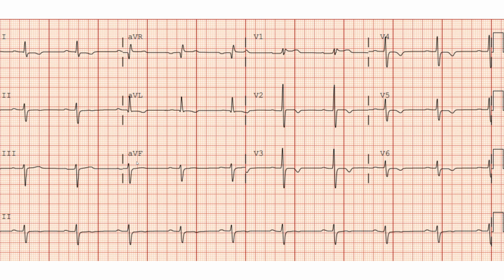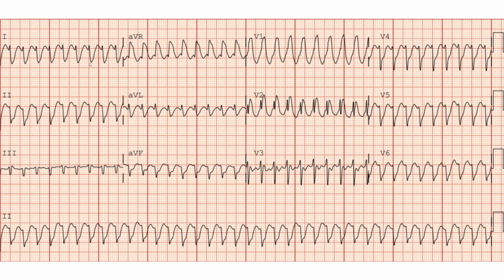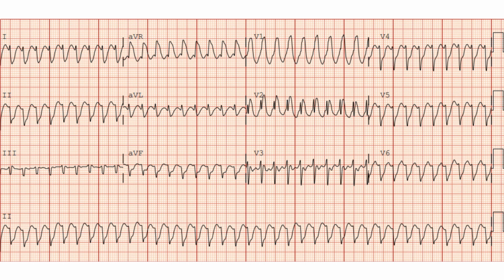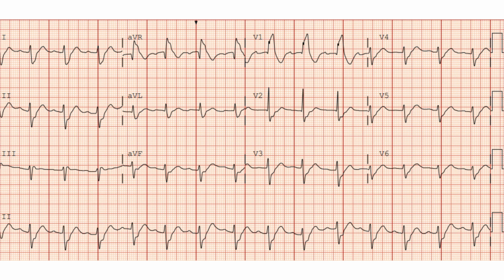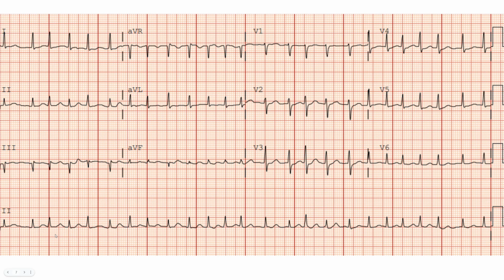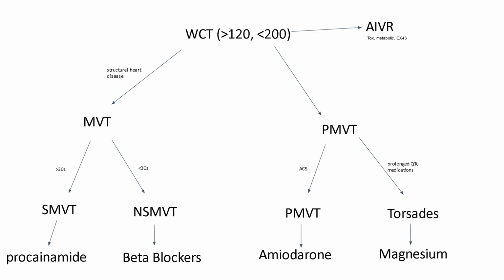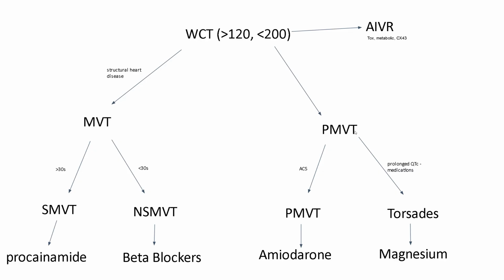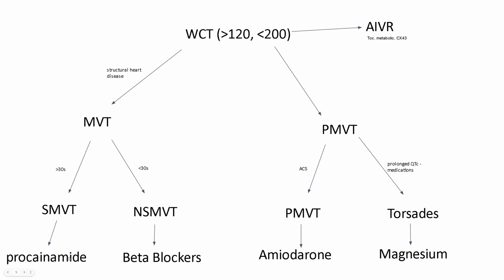78 male palpitations and chest pain